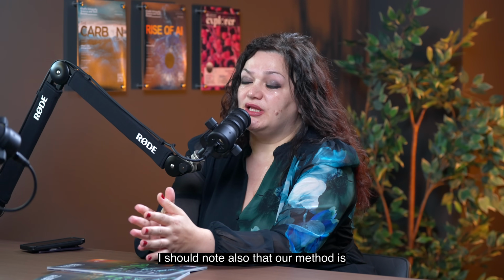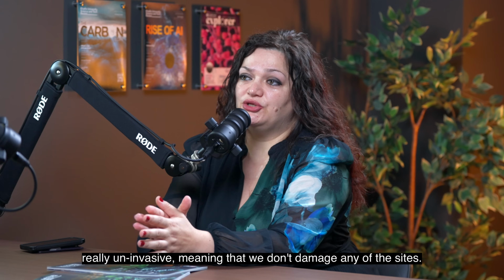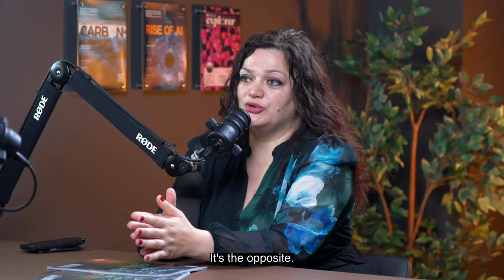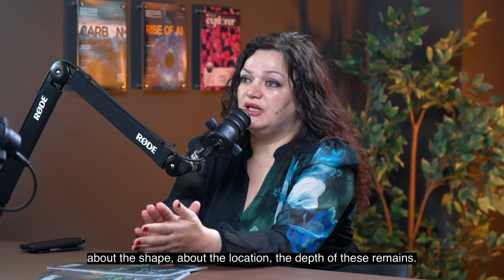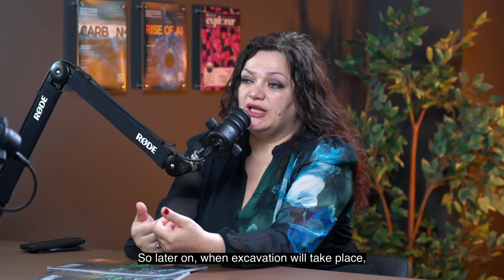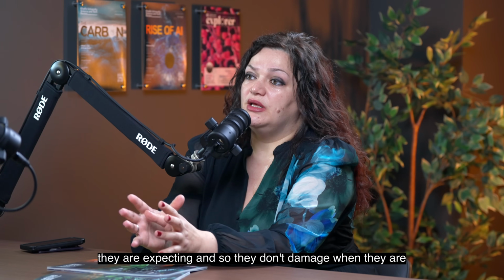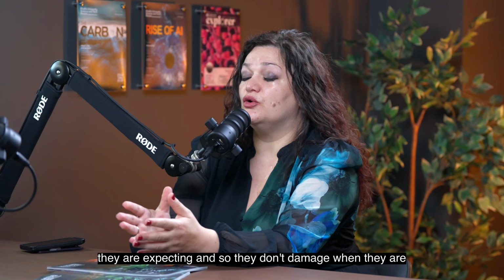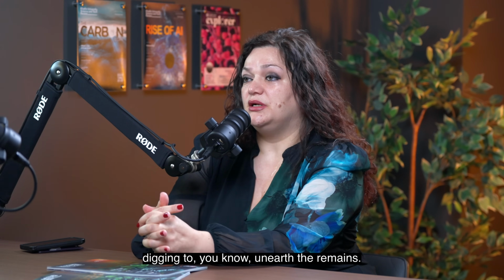What is Underneath the Sand?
In the sandy stretches of the UAE, modern technology is revealing the secrets of the past. In this episode, Dr. Diana Francis, Assistant Professor of Earth Sciences tells moderator Dr. Sharmarke Mohamed, Associate Professor of Chemistry, how remote sensing combined with machine learning is transforming archaeology in the desert. Researchers at Khalifa University are showing that even in the harshest of environments, technology can unearth the stories of our past. Who knows what other secrets lie waiting to be discovered beneath the sands?

Link:  Image / whats-underneath-the-sand